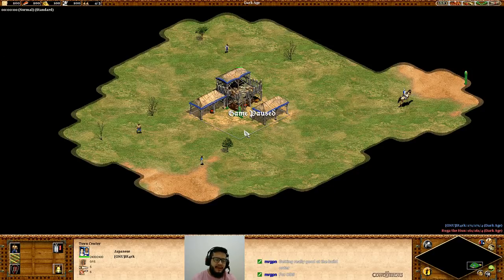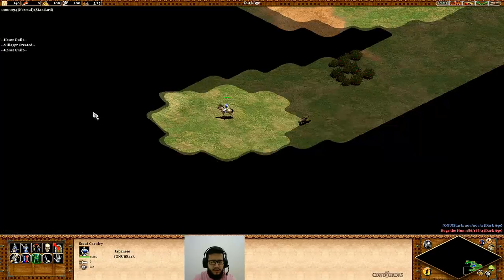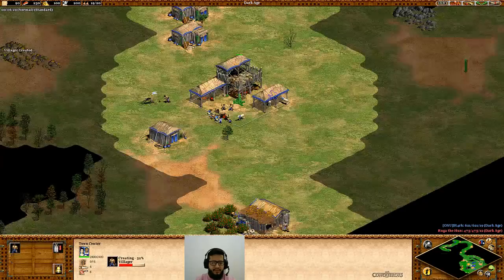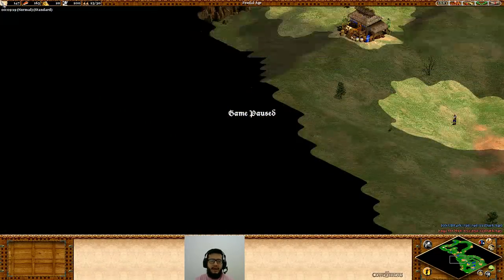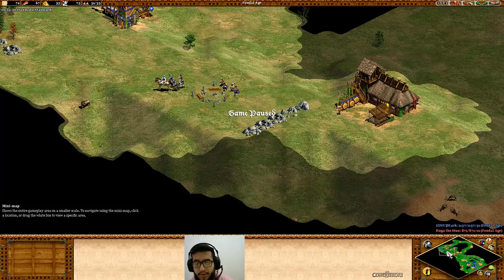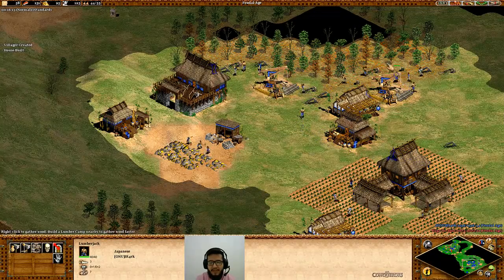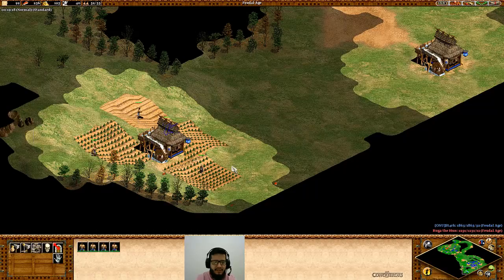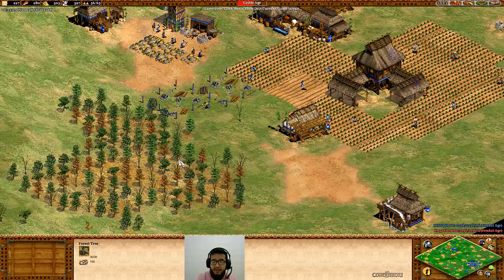Build Orders - Japanese Pop 20 M@A + Archer Rush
Fast build order (Pop 20) allowing a Push using M@A and Archers/Towers or ranged Units, really effective as an opening for the Japanese Civ!!